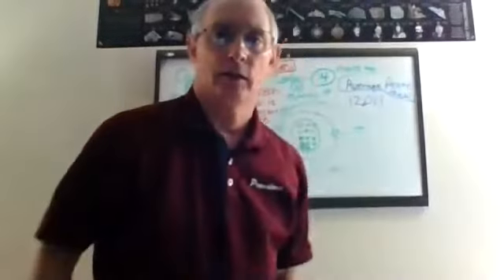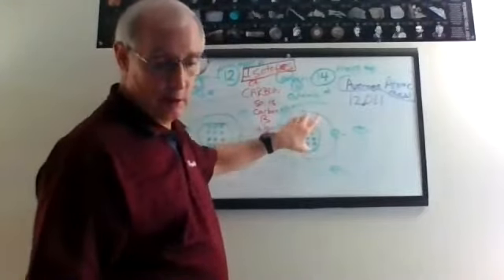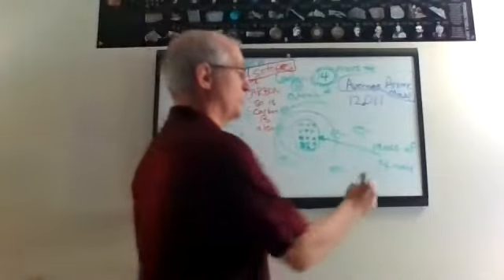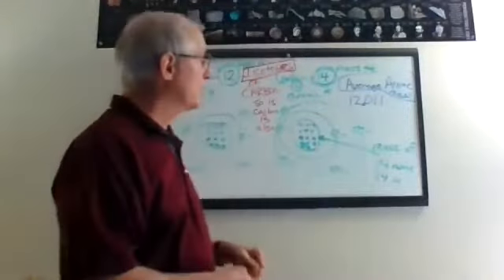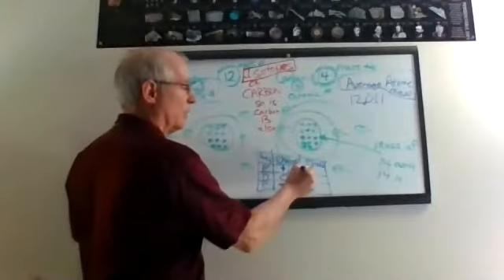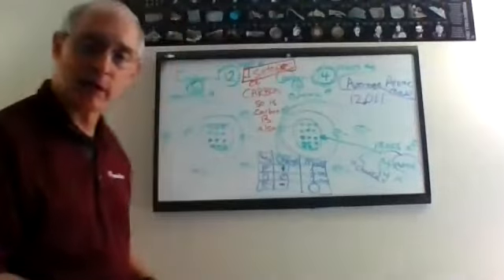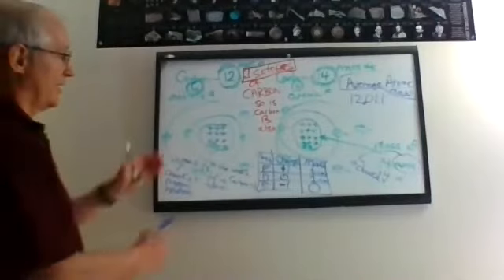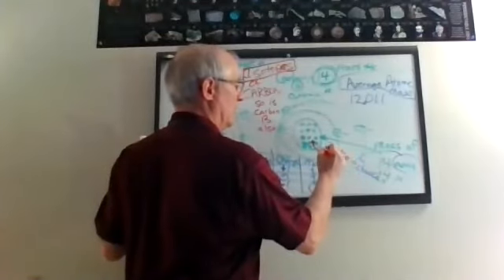P Science amu 494 497 Tues Apr 21